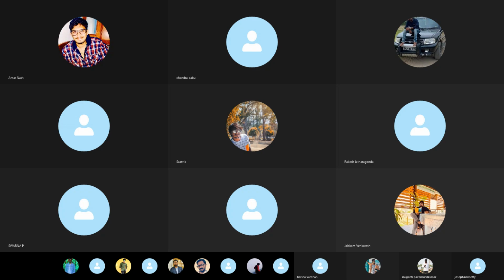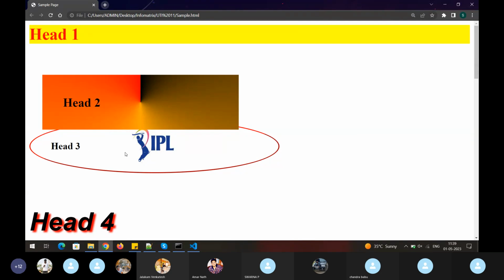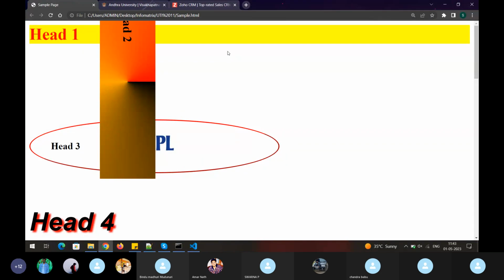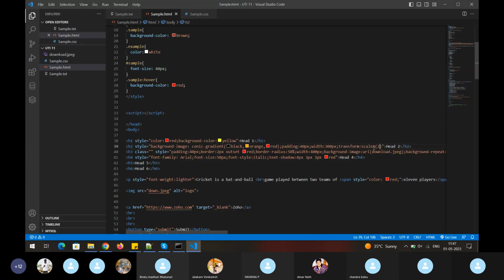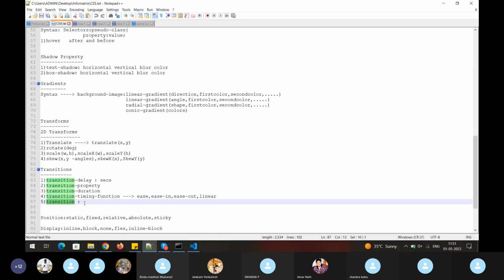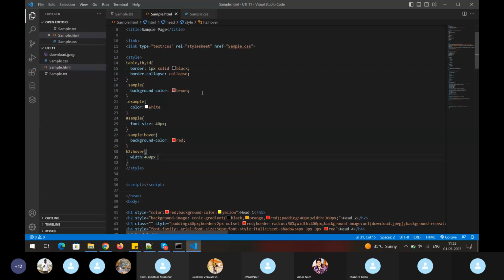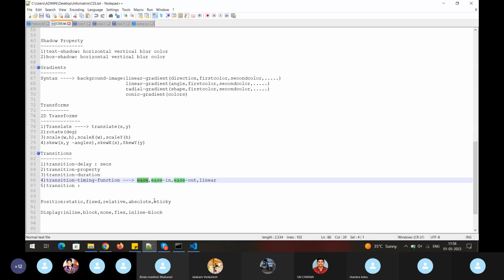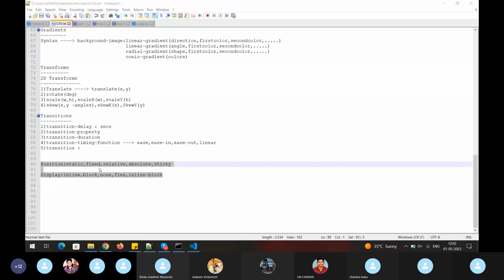CSS Full Course || Part -6 ||| Transitions||| Easy to Learn CSS|||Linear